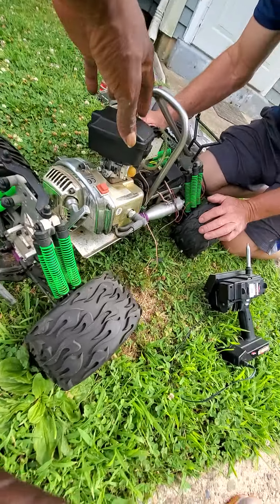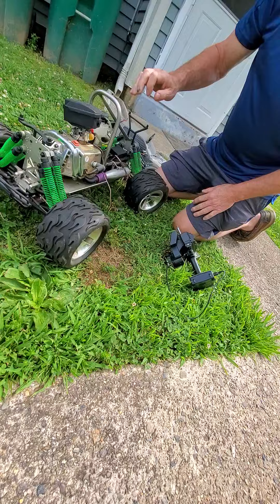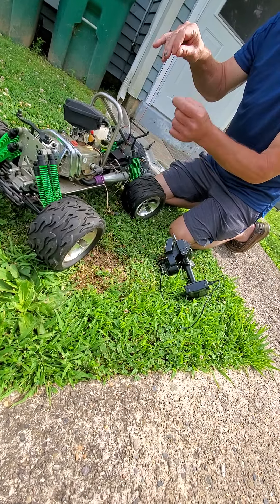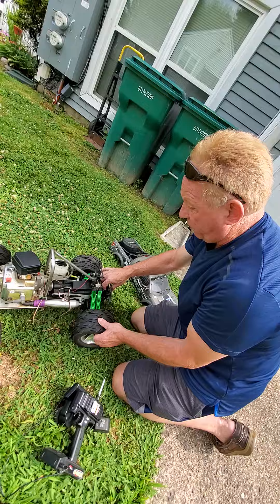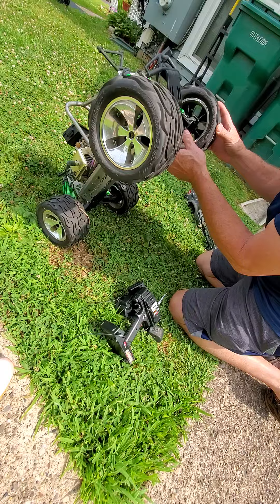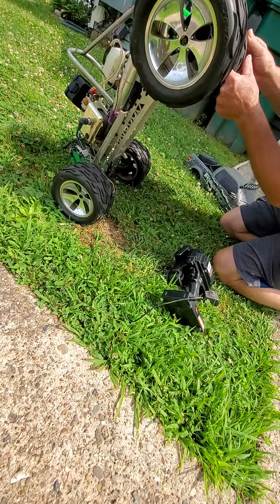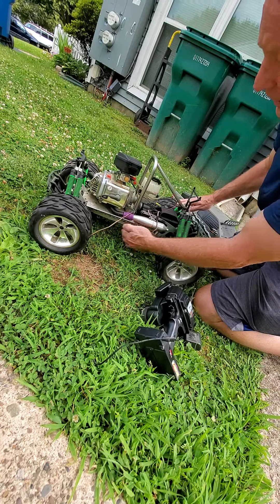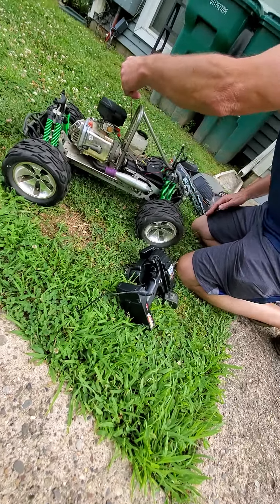My New Toy.. Shhh 🤫😉👀